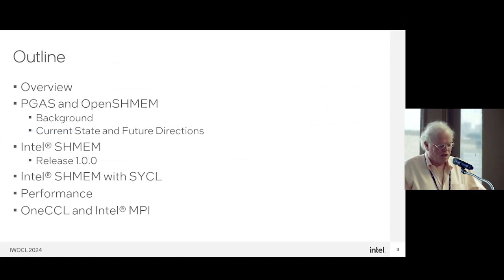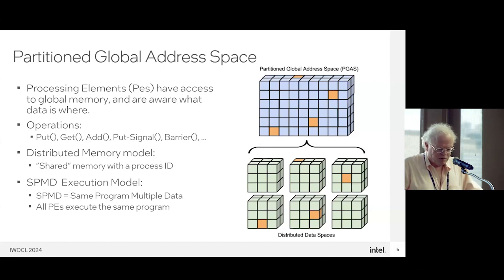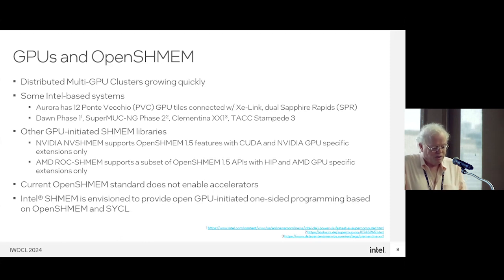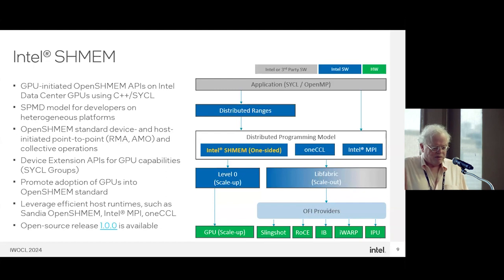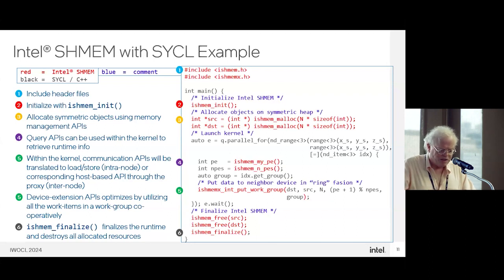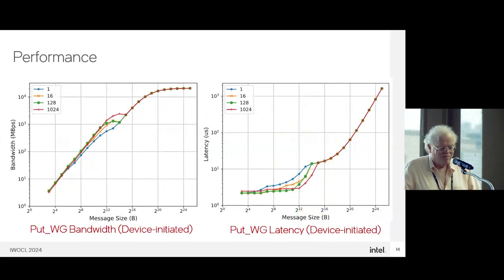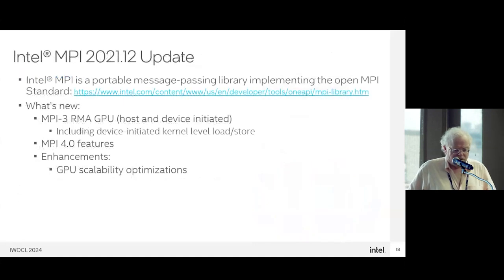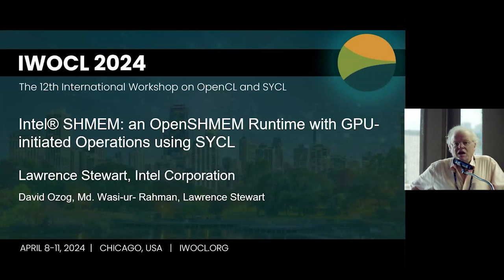Intel SHMEM: an OpenSHMEM Runtime with GPU-initiated Operations using SYCL